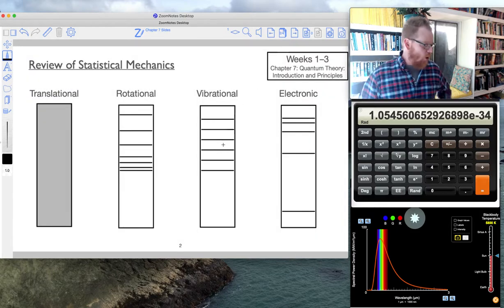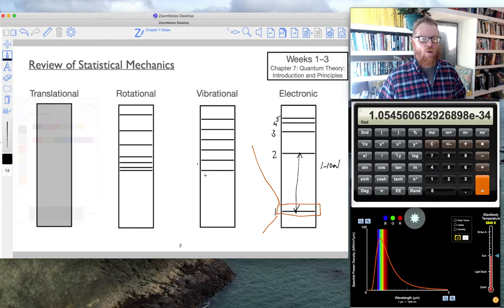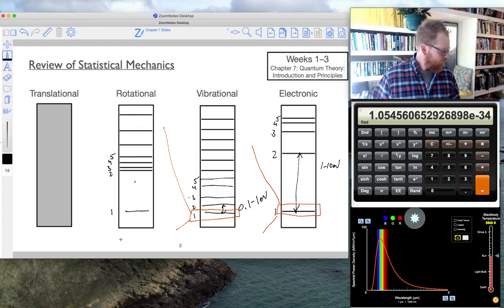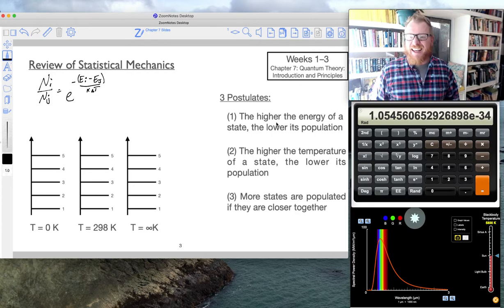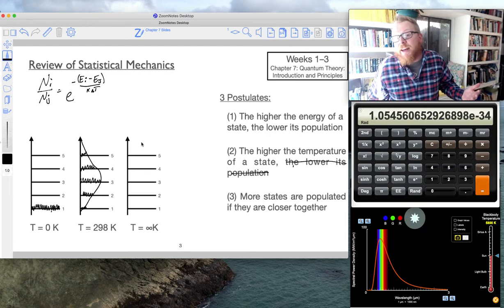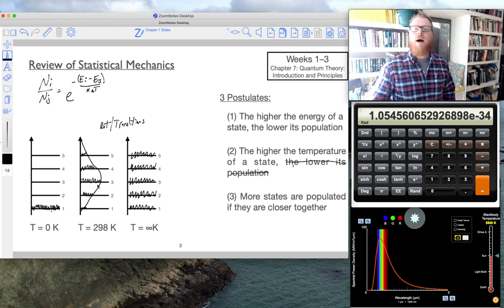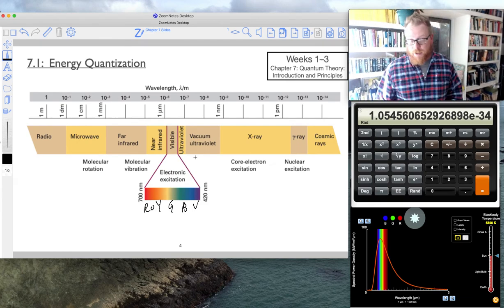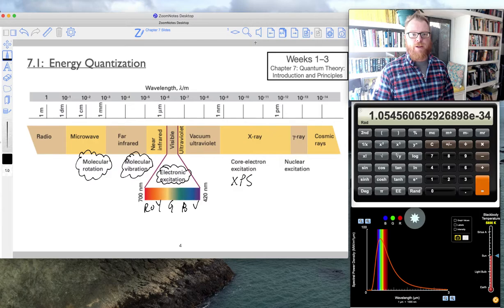CHEM 362 S22 Lecture 1.2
Be familiar with the four molecular modes of motion and how they connect to the electromagnetic spectrum